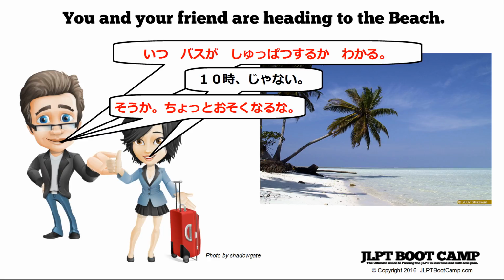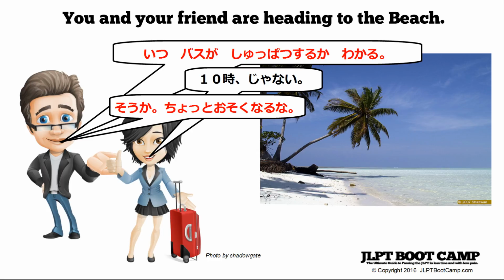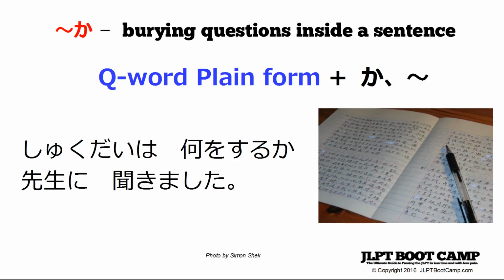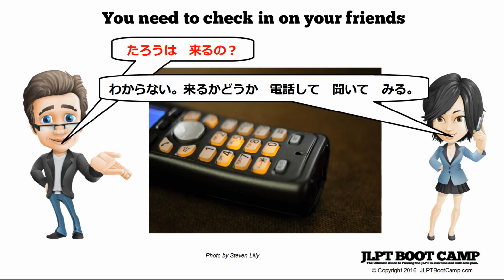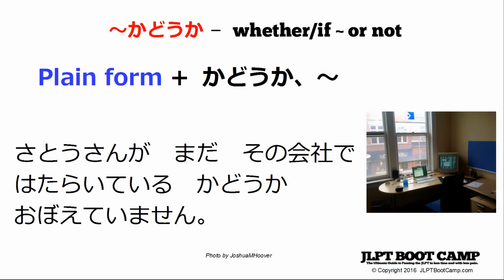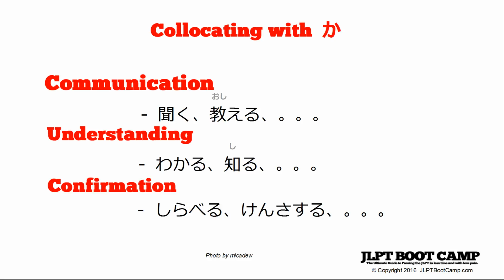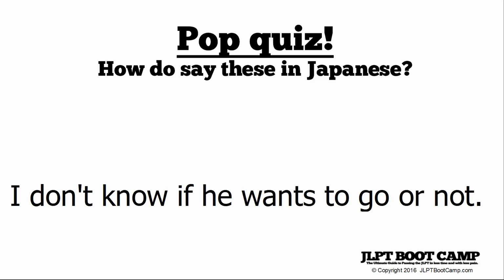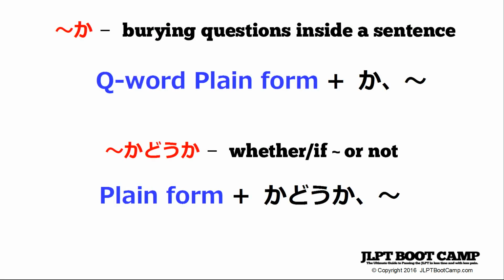N4 Grammar: Using ka and kadouka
In this N4 Grammar video, I go over how to use ka and kadouka to bury questions in sentences.  How do you ask indirect questions in Japanese?  I tell you all about it in the video. Do you know how to use these in a sentence?  Check out the video to learn more.